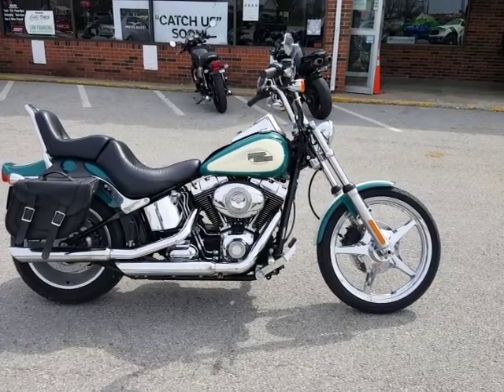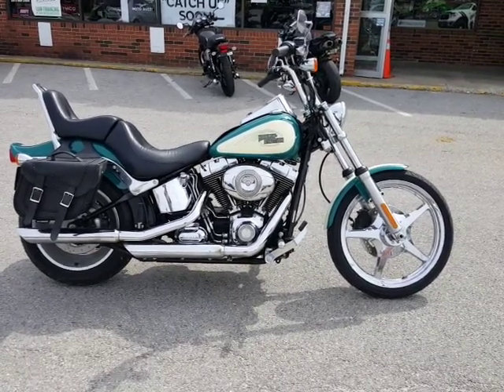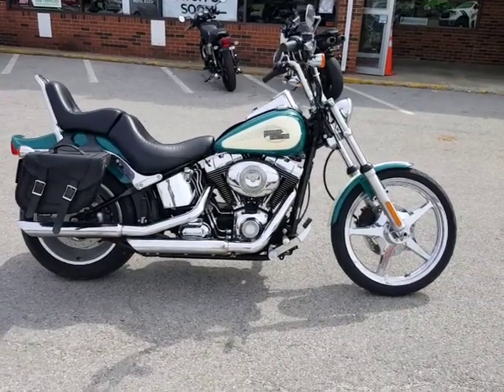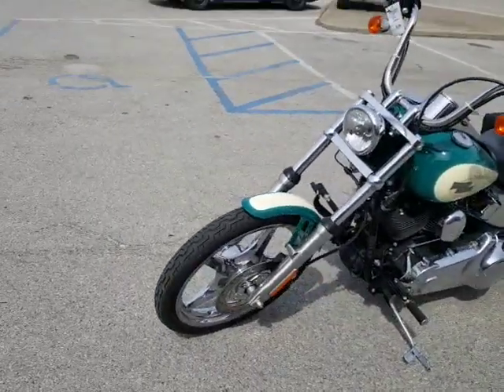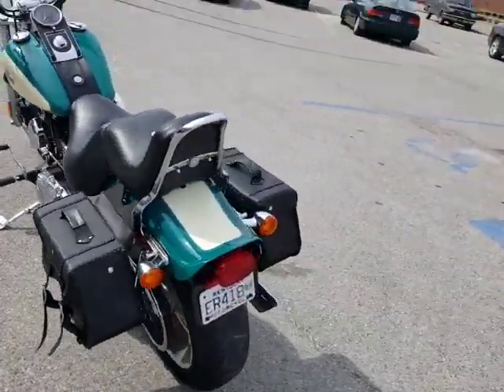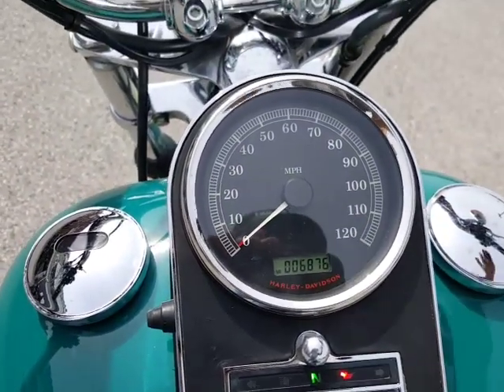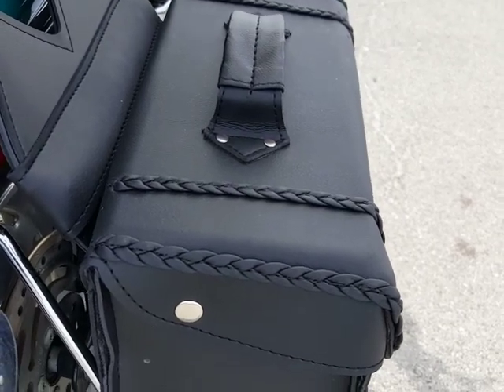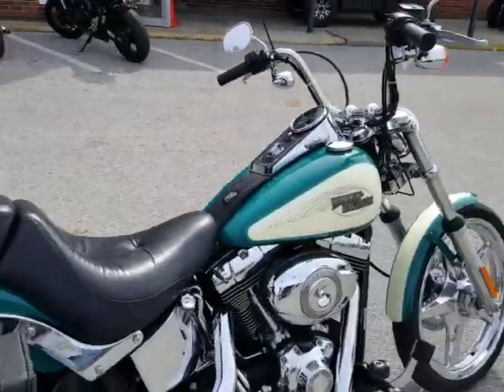2007 Harley Davidson Softail Custom(SOLD)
Kentucky's premier power sports shop. Family owned and operated for 19 years in scenic Mt. Sterling KY. Featuring the complete line of Kawasaki motorcycles, ATVs, and utility machines. Gateway Cycles also has a full service and repair shop servicing most makes and models including Yamaha, Honda, Suzuki, Polaris, Can Am and Harley Davidson. If you are looking for a cruiser, bagger, chopper, trike, dirt bike, trail bike. sports bike, moto cross bike, side by side, utility vehicle, 4 wheeler or atv come to the largest showroom in KY with over 200 new and used machines in stock. Gateway Cycles "Where dreams become reality".